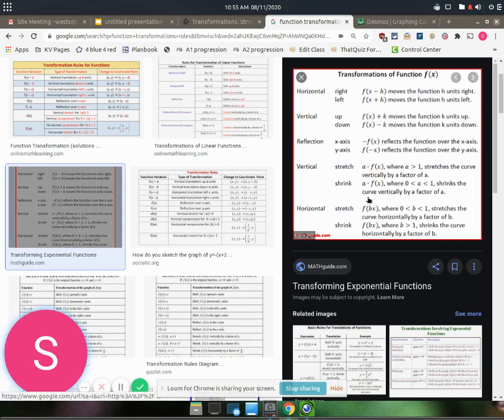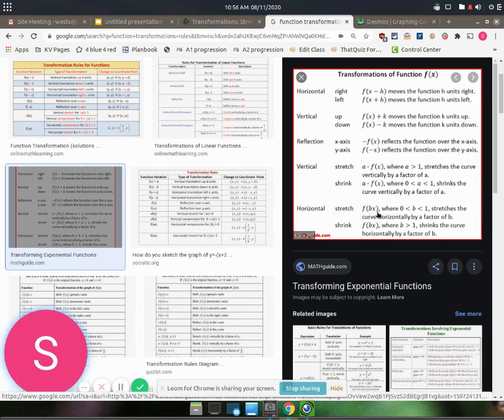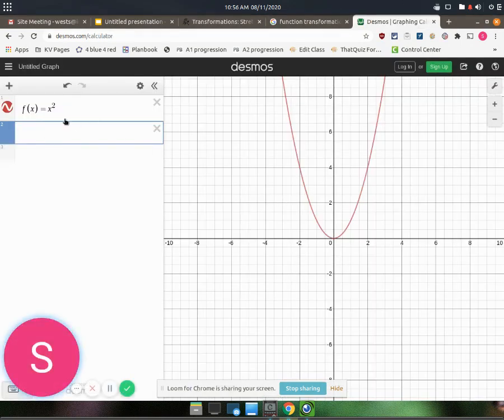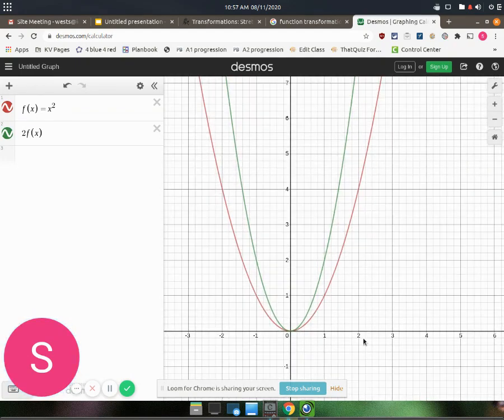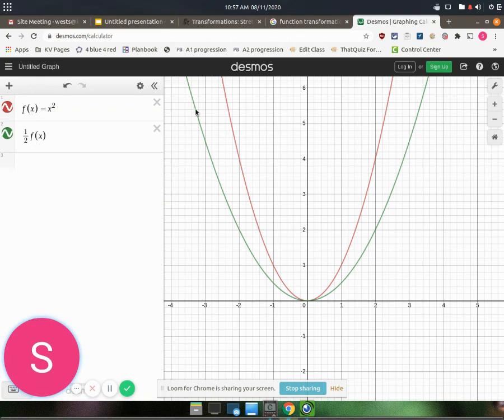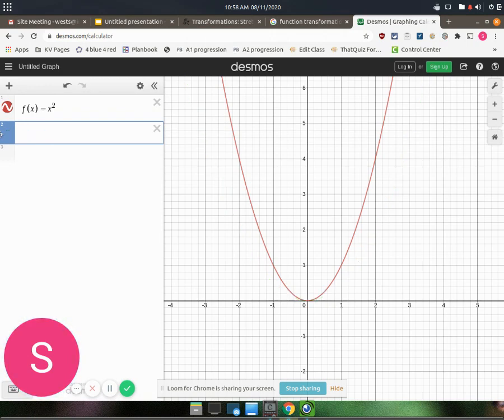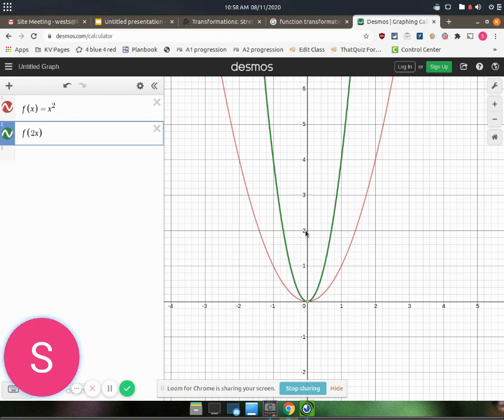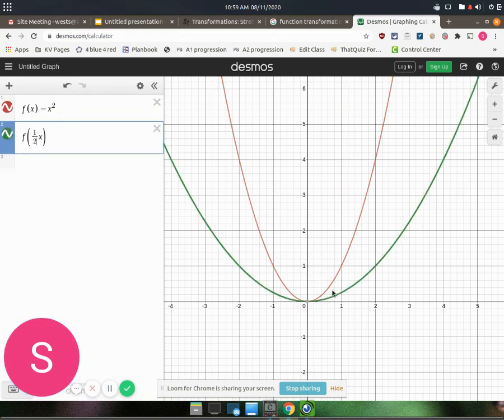Vertical and horizontal stretch compression